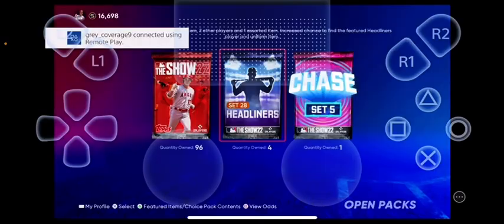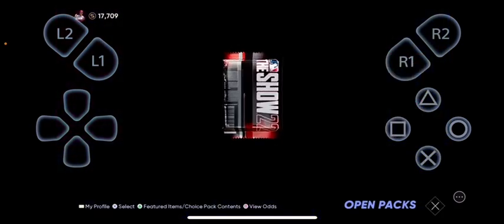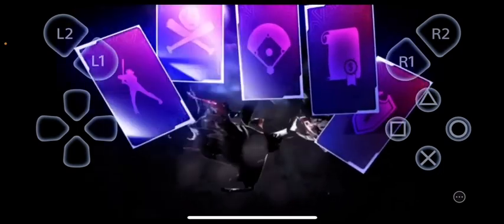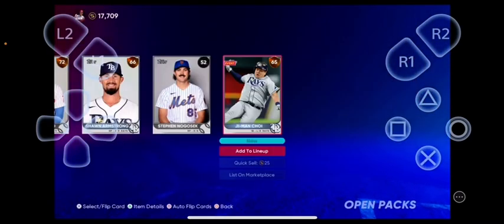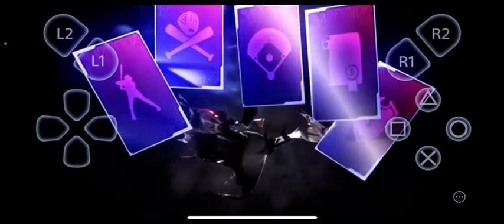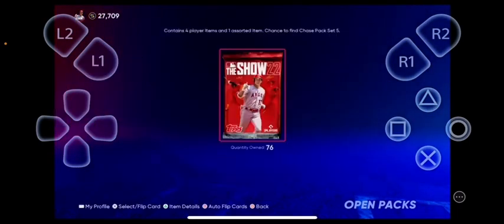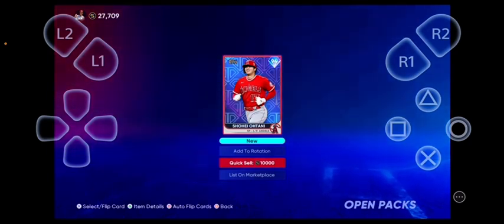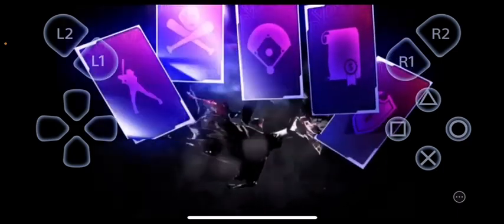I PULLED TROUT & OHTANI IN ONE VIDEO FOR THE SECOND TIME!